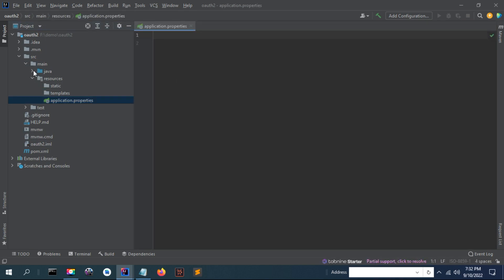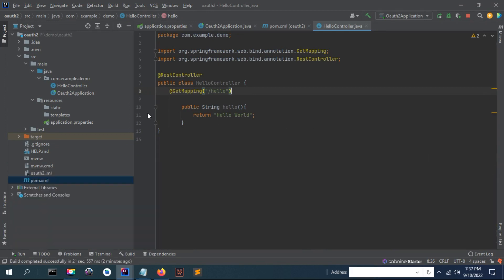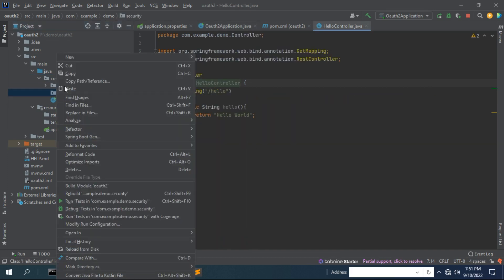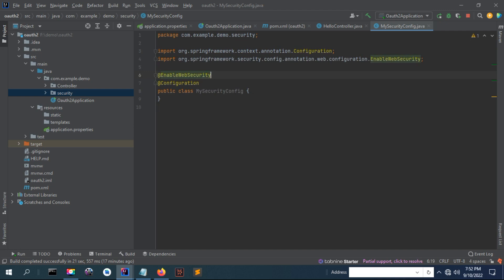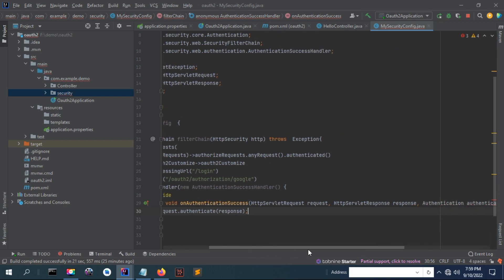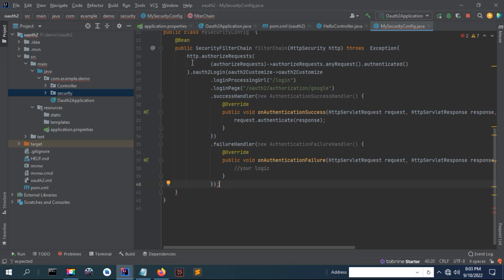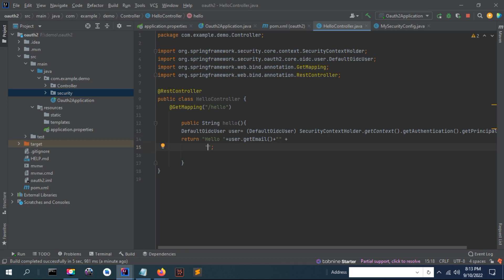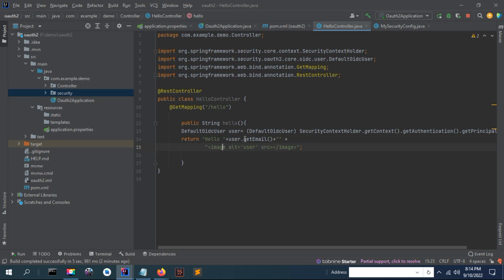Oauth2 login with google account in Spring boot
The source code here need you to install java 17 and set the JAVA_HOME environment variable correctly. When you import the project file you have to run mvn install to install the dependences required.

Make sure you have added the client id and the client secrets in the application.properties file or you can download the credentials from the official after you create the project.